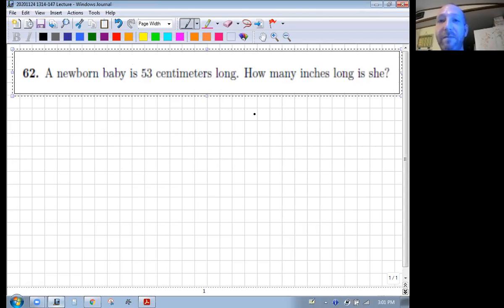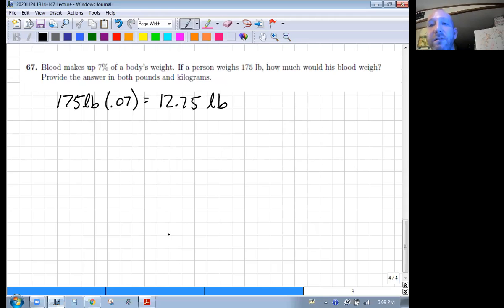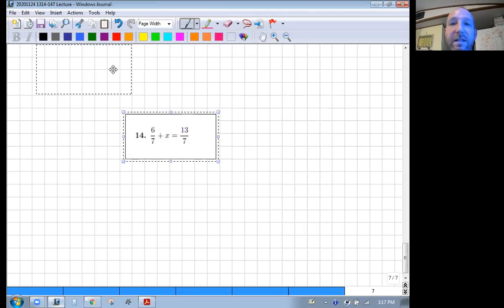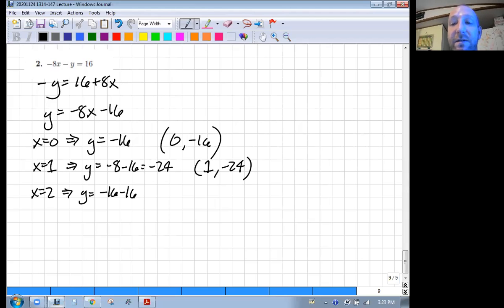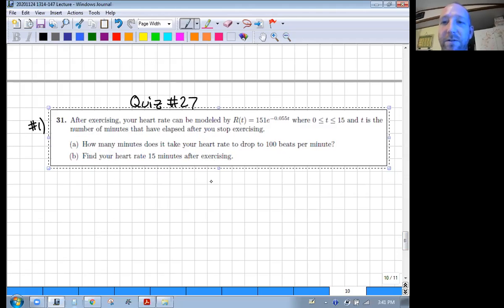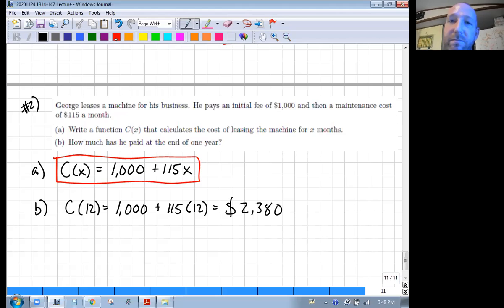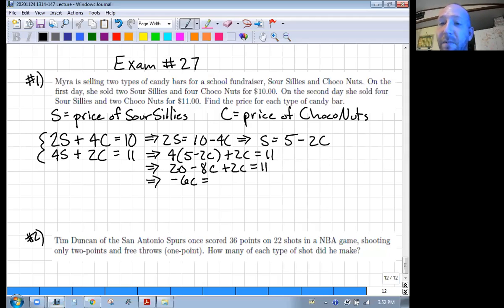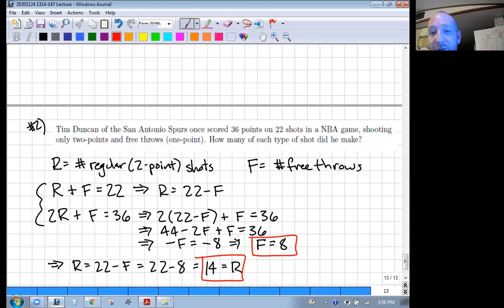1314 147 Class 27